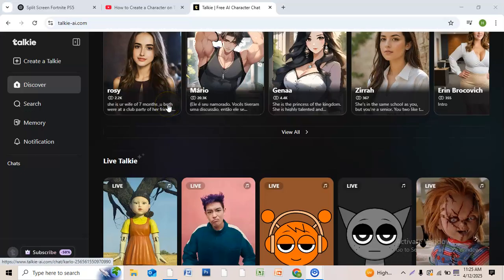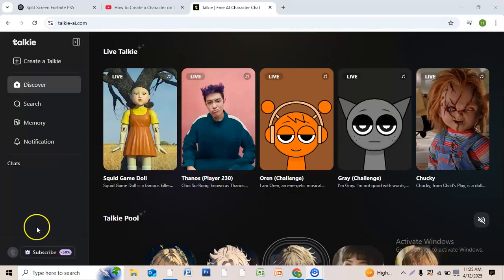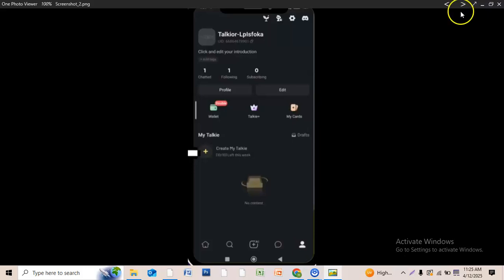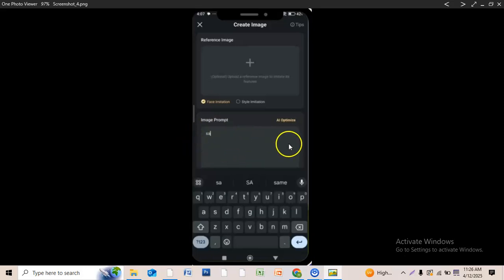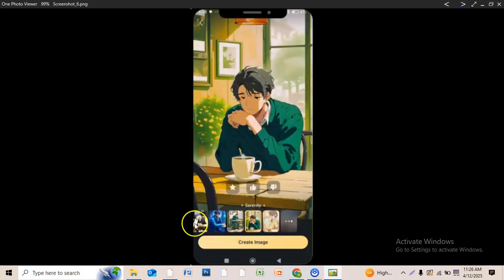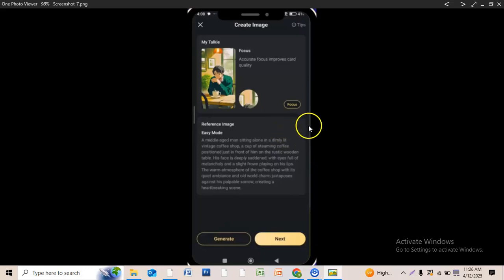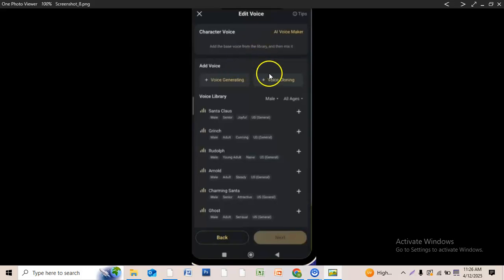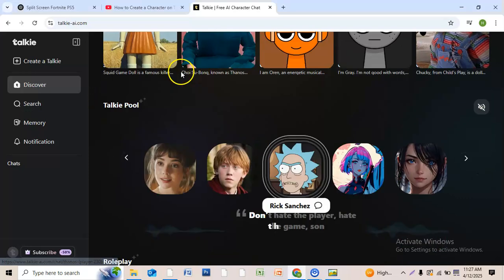HOW TO CREATE A CHARACTER ON TALKIE SOULFUL AI 2025 (SIMPLE GUIDE)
- Learn how to create a character on Talkie Soulful AI and start interacting with your personalized digital companion. This tutorial walks you through the character creation process, voice settings, and customization options to bring your AI to life.